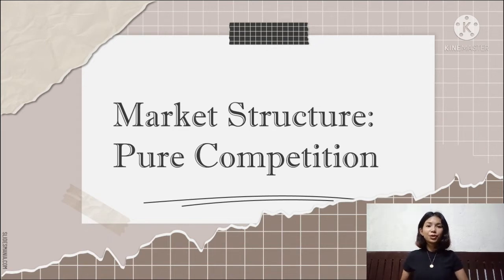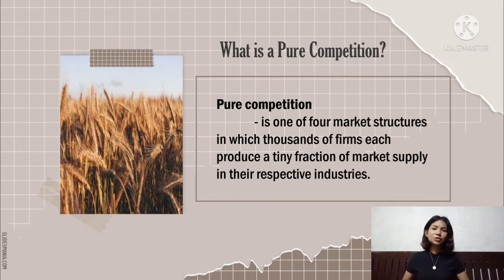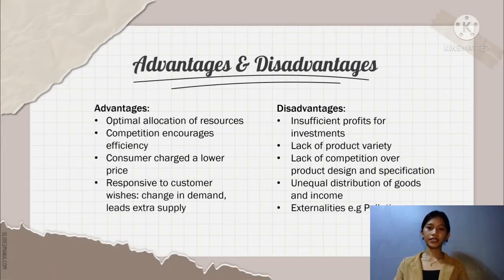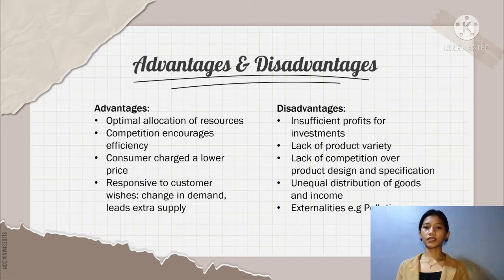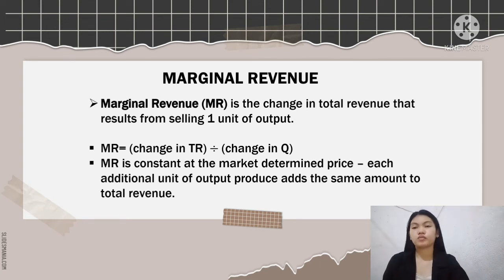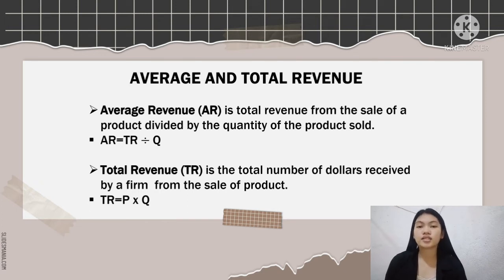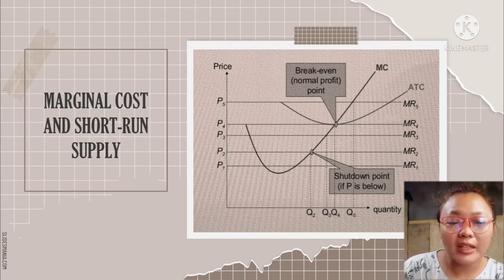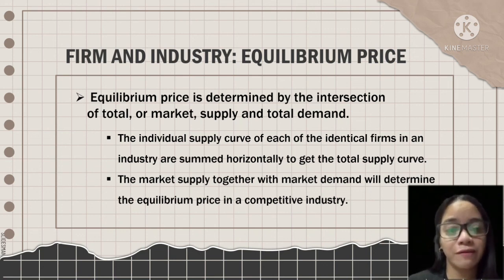Market Structure: Pure Competition